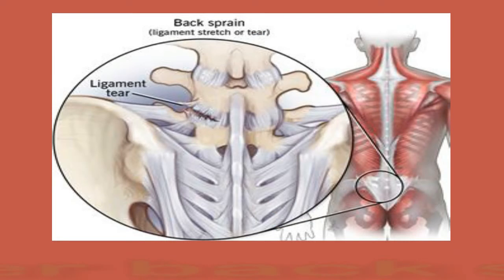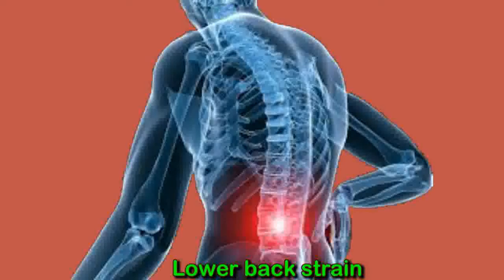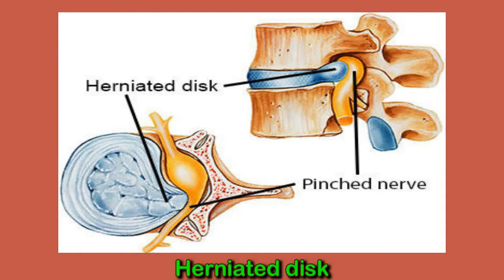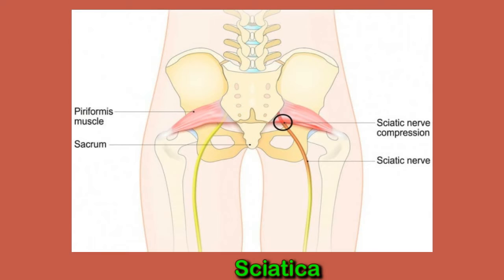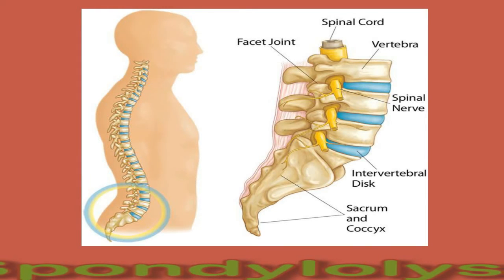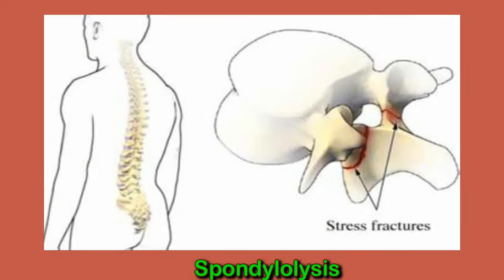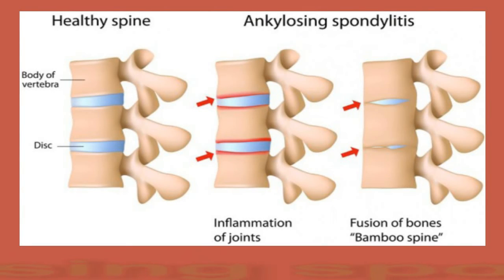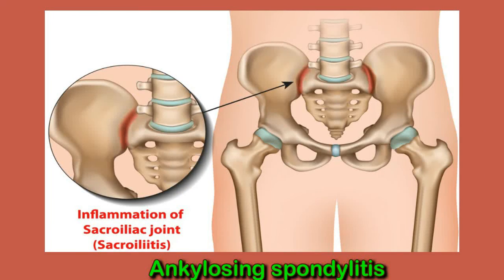Lower Back Pain When Bending: Causes And Symptoms